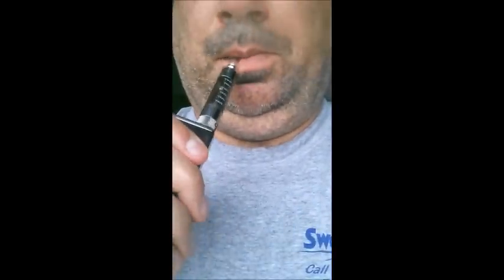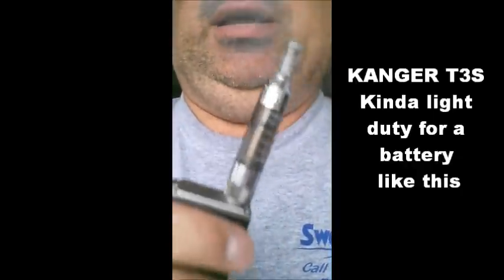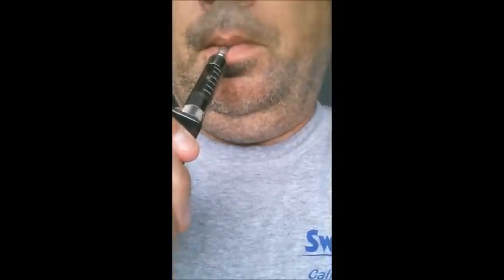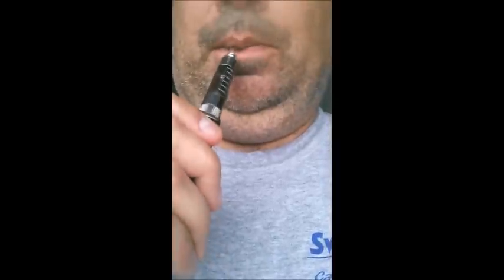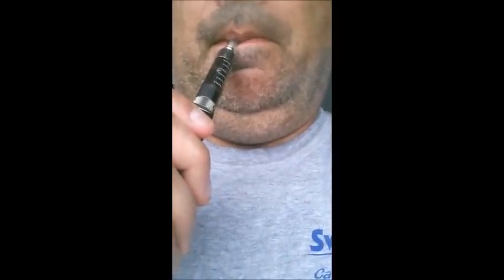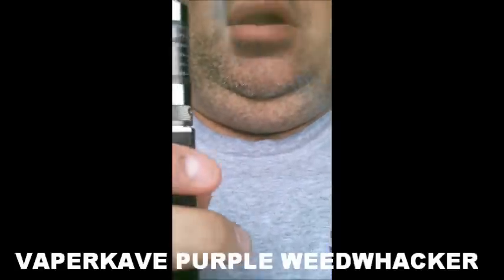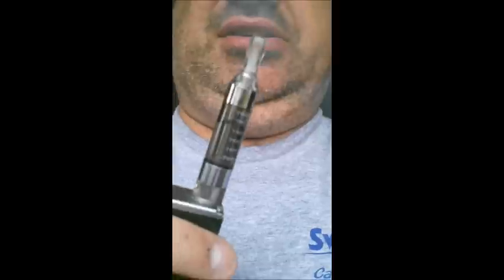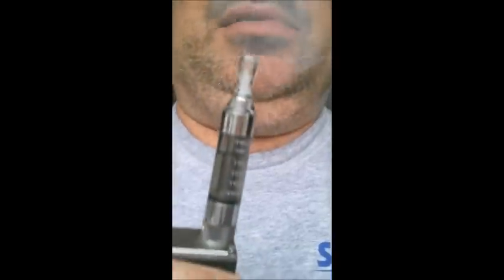FRIDAY VAPING WITH iTASTE MVP 2 0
Hey Folks, Just trying out my newest Vaping toy.. and man does this sucker kick ass..I know there is better stuff.. but this was a huge step up from my previous units..try a better battery and you will see what I mean.
PLEASE...

BESTEST VIDEOS!!!